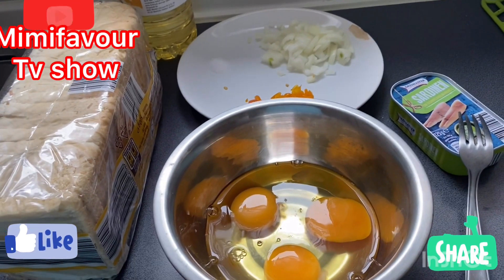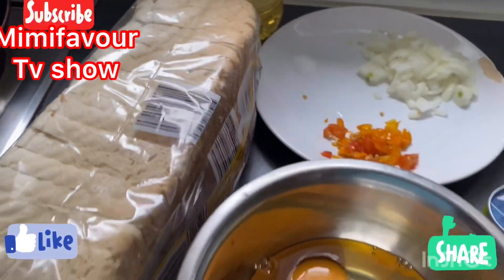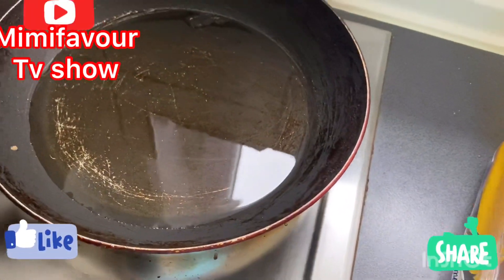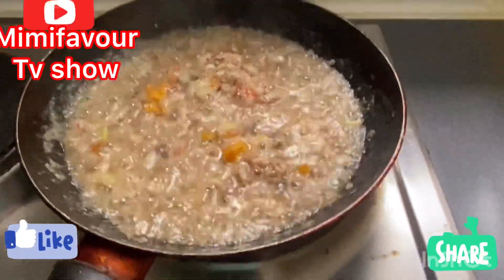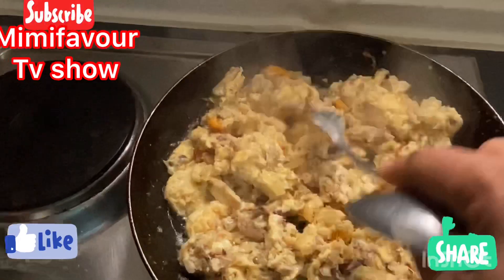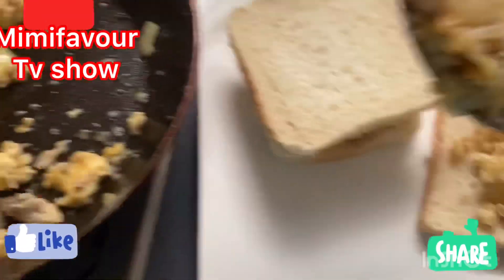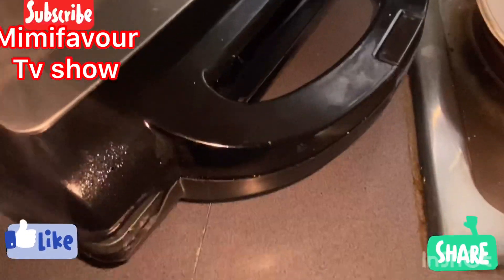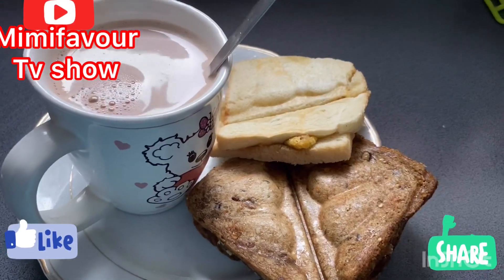Simple breakfast toast bread and egg recipe